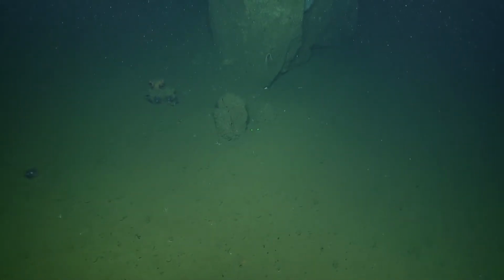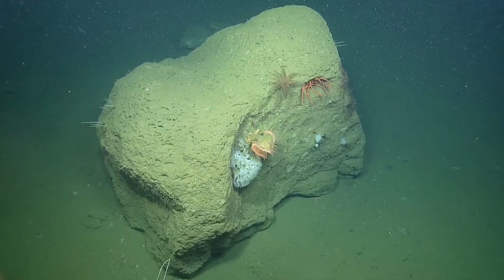ROV Hercules Dive NA116-H1791-20191005T1741UTC-97